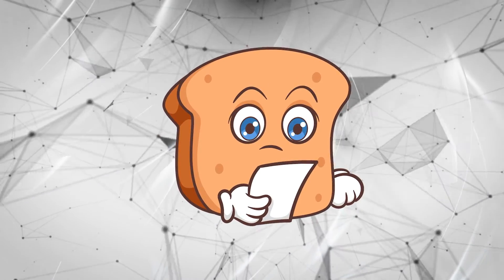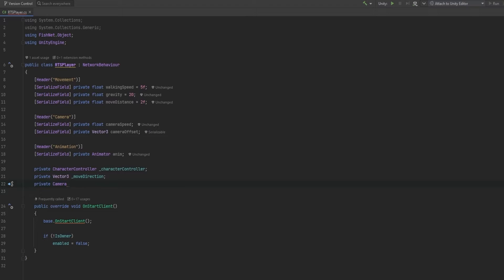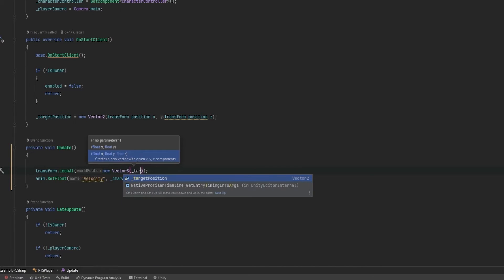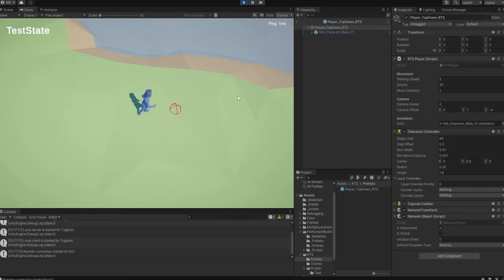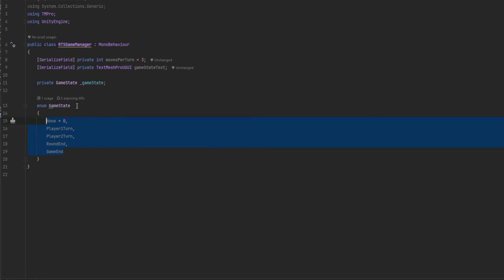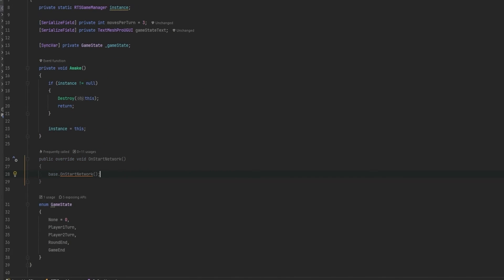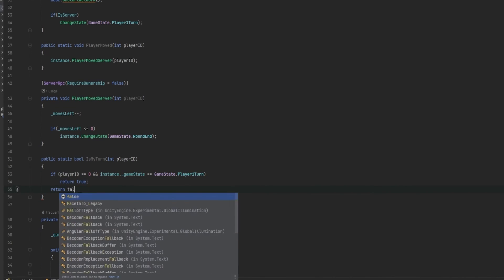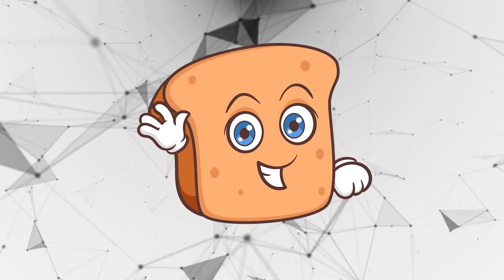Unity Multiplayer RTS Game: Master FishNet for Real-Time Strategy 🎮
In this tutorial, we'll dive into creating a multiplayer RTS game using Unity and FishNet! 🌐 Learn how to set up your game for real-time strategy, synchronize units, and create epic battles online. Don't miss out on this exciting journey to level up your Unity skills! 🔥🚀

We're always looking to improve our content, so let us know what you'd like to see in future tutorials. Happy coding!